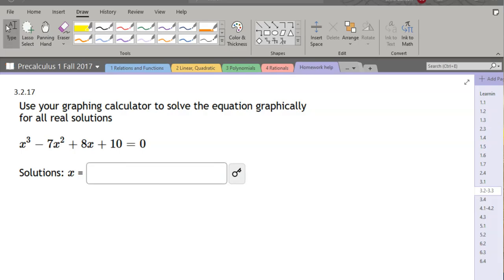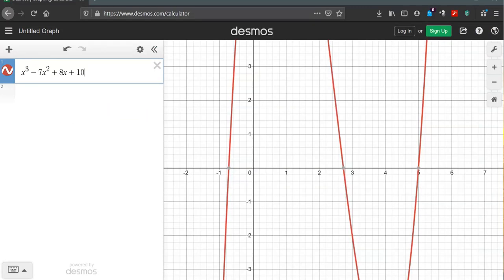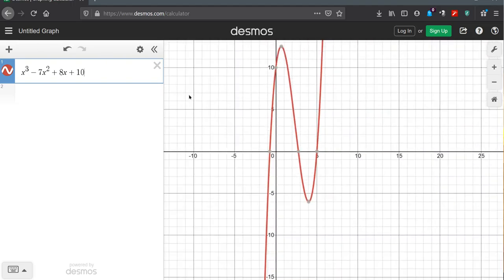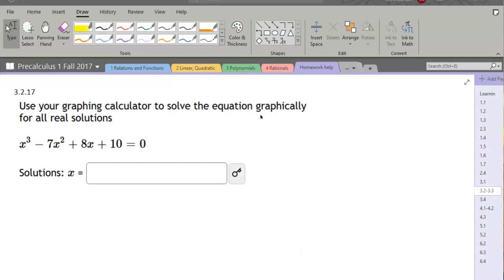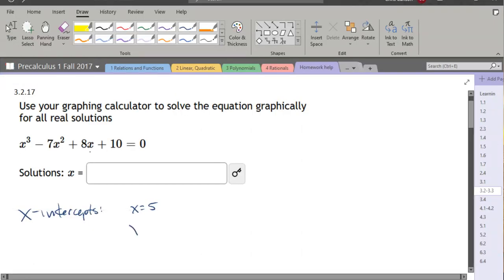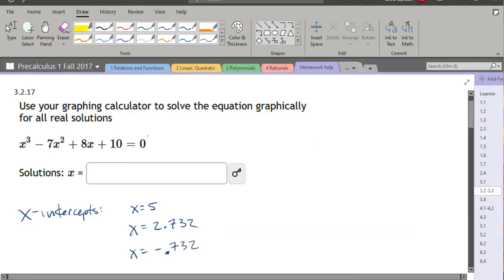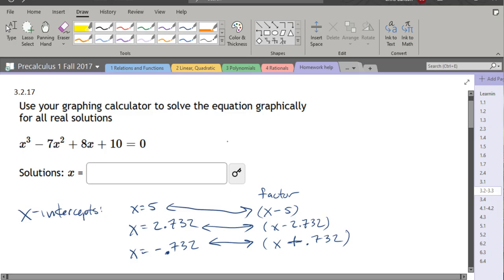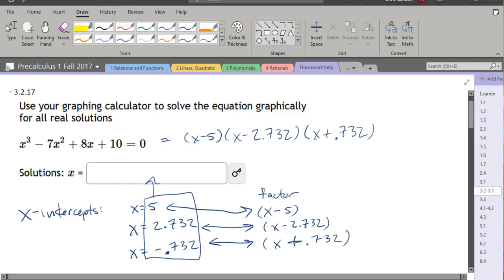Math 111 HW 3.2.17